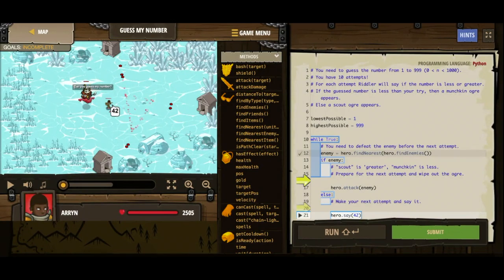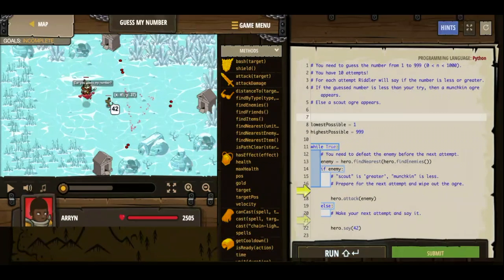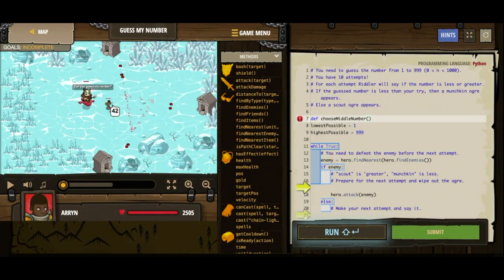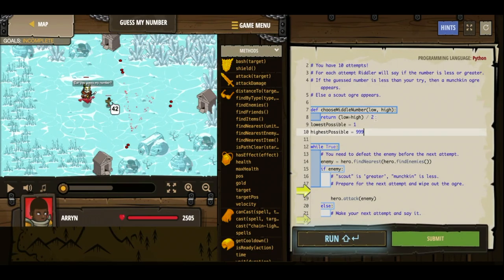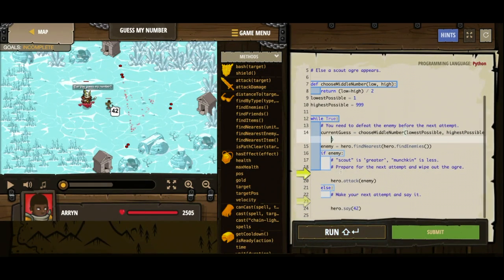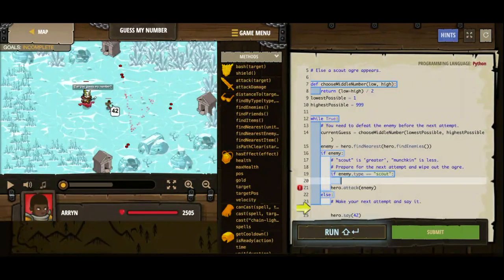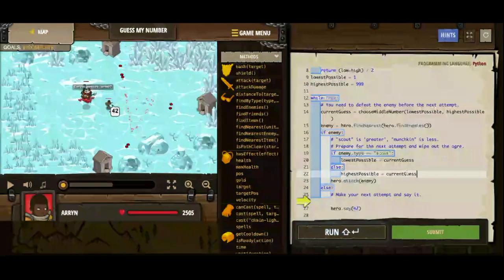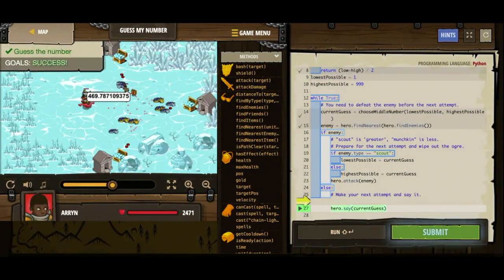CodeCombat Guess My Number Tutorial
CodeCombat level "Guess My Number" explained walkthrough.